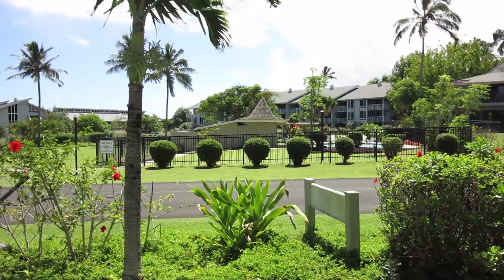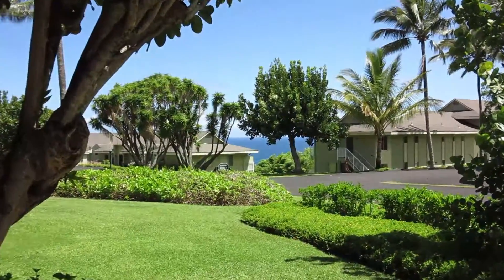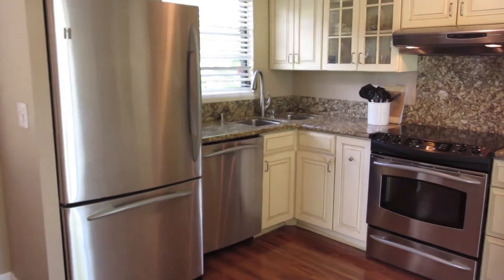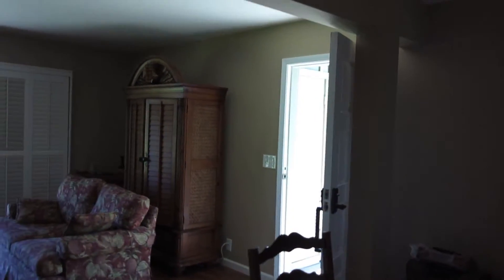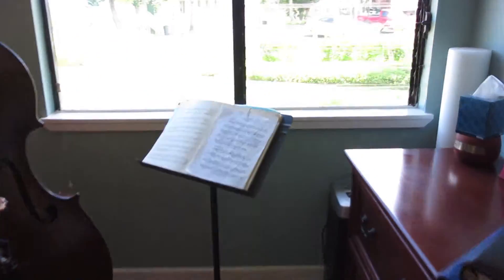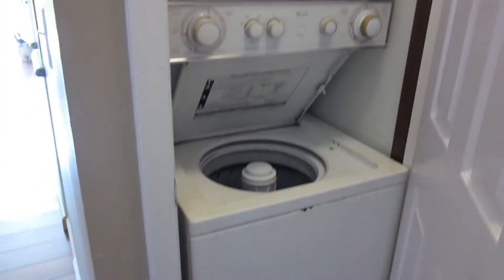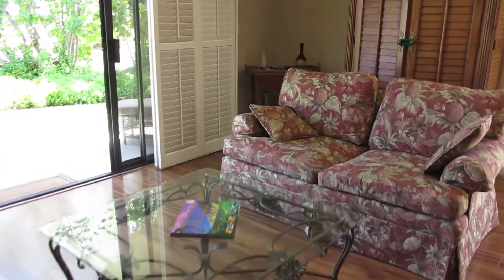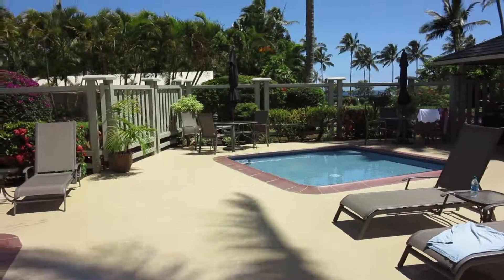Ali'i Kai II 13D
Video walk-thru